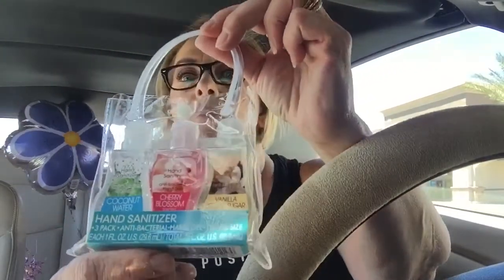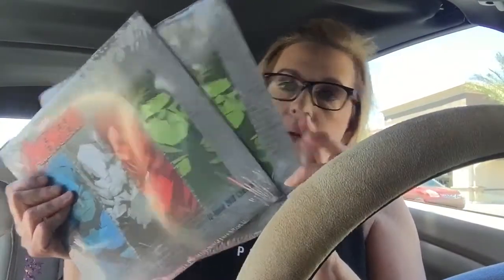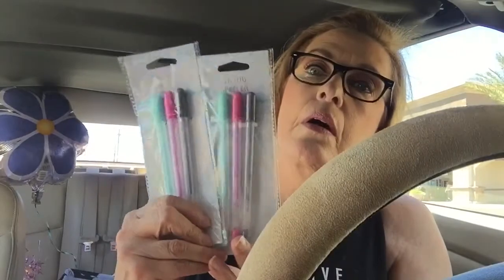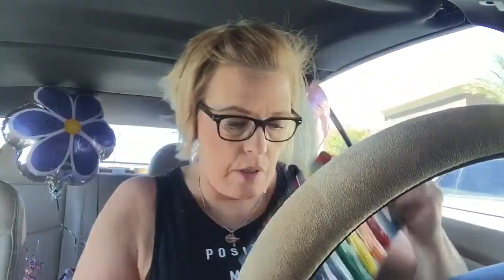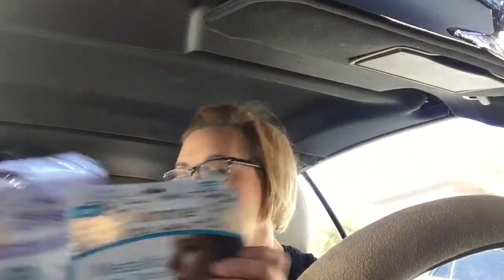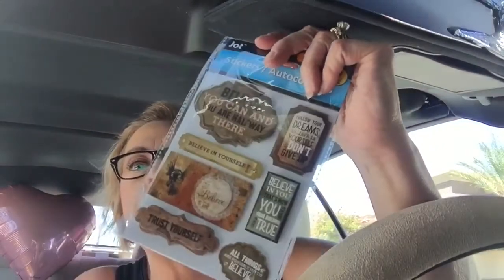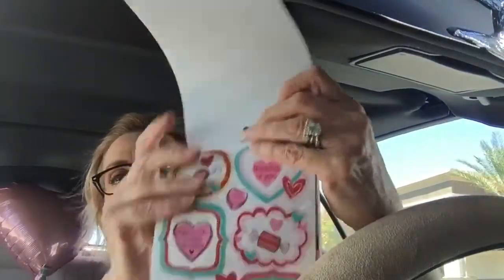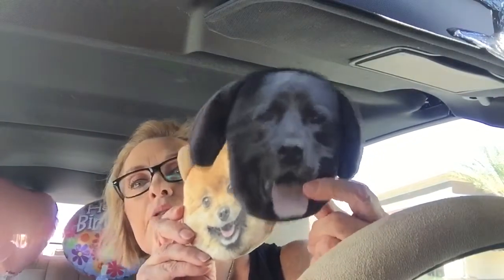A Very Special Dollar Tree Haul! Happy Birthday Cindy 🦄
My eBay